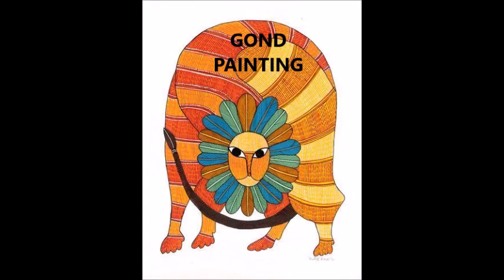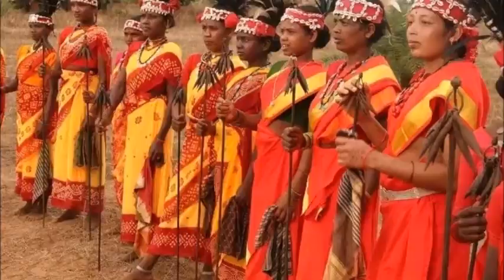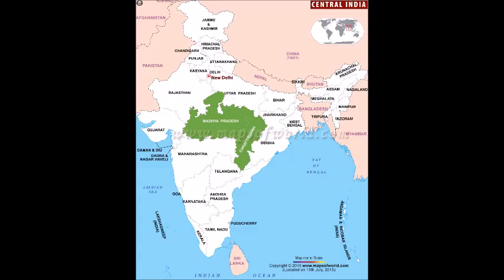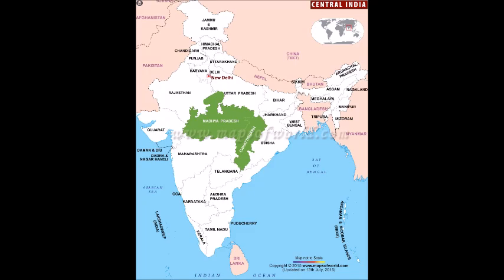Gond Painting Tutorial | Gond Art | Gond Tribal Art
Being an Indian it is important to be aware of our rich Culture and Heritage. Therefore, I am starting a series on Indian Traditional Crafts and so the first series belongs to Indian Paintings and Today's tutorial on Gond Painting.

Sharing the links for Gond design inspiration.